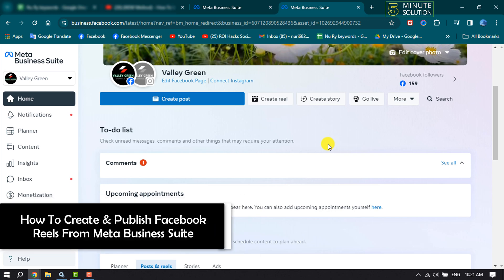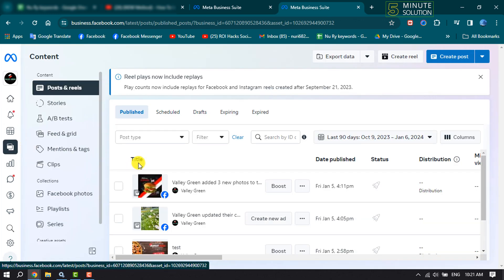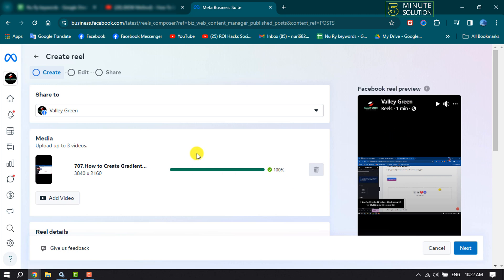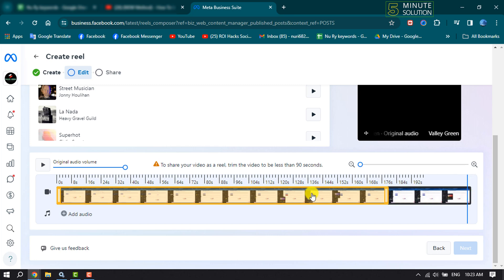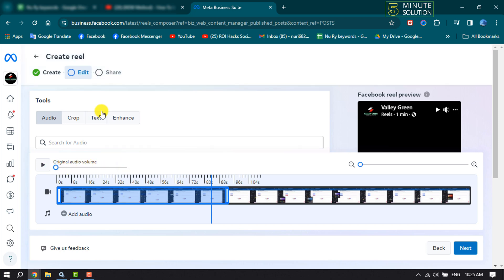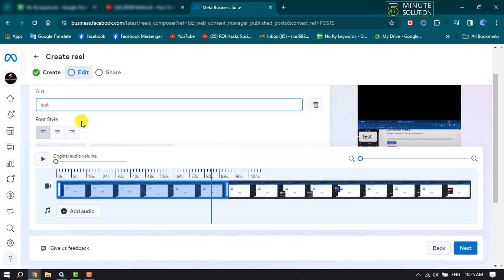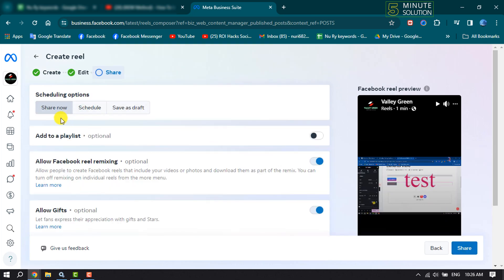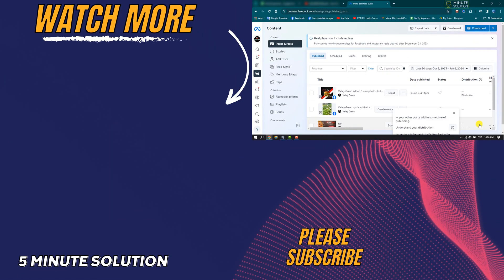How To Create and Publish Facebook Reels From Meta Business Suite - Full Guide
Elevate engagement by scheduling the Instagram Reels meta business suite for maximum click-through rates. Optimize your strategy now!